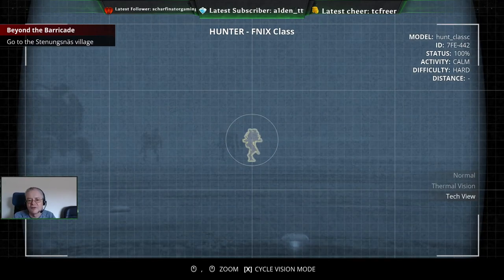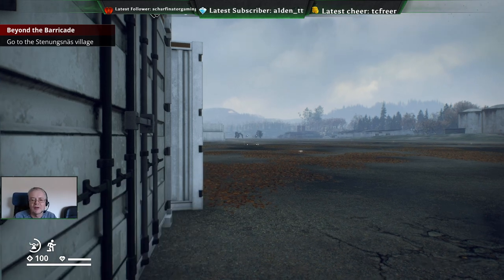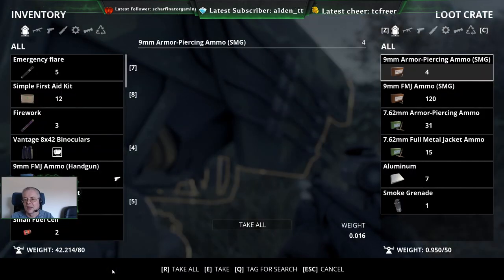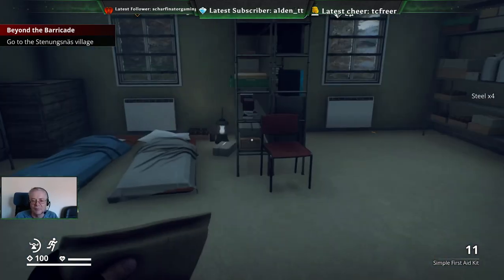GenZ - Pt 20 - Tank Baiting on the Airfield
Having a bit of fun and reducing the threat level for next time... -- Watch live